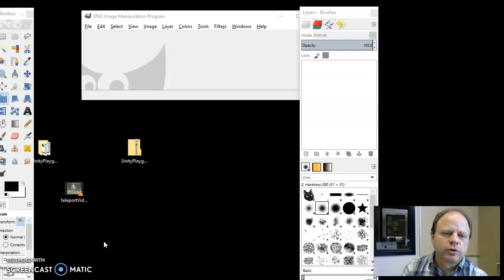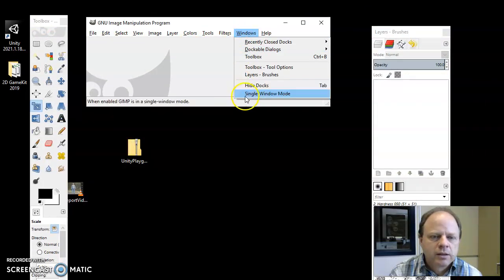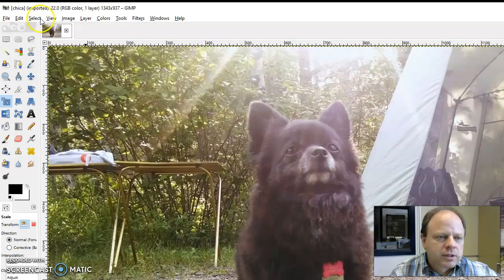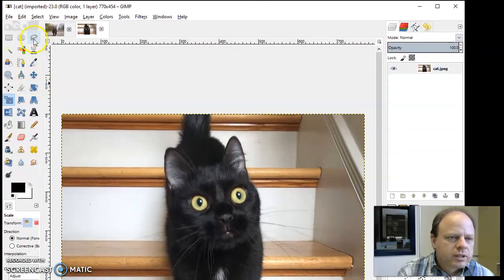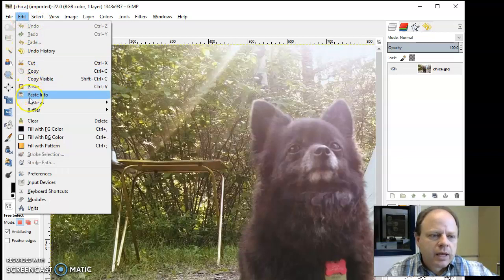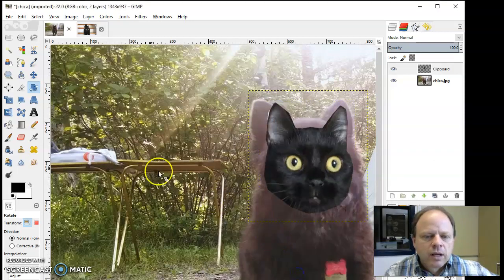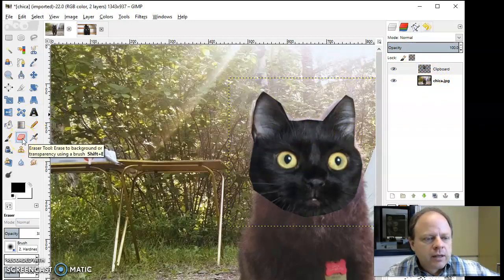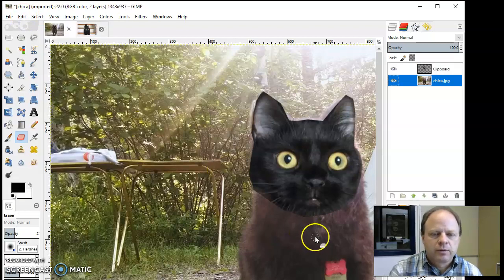Gimp Copy and Paste Tutorial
Use Gimp (a free graphics program similar to Photoshop) to copy and paste parts of photos to create a new image.